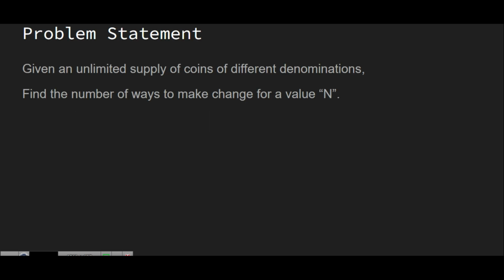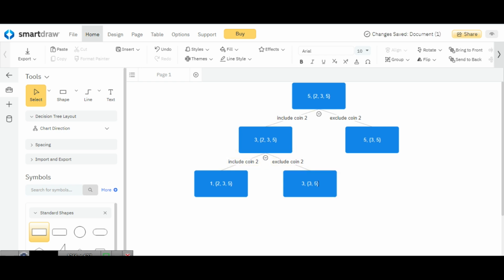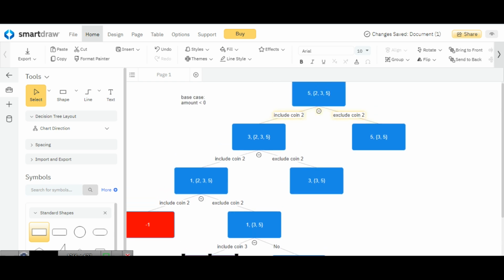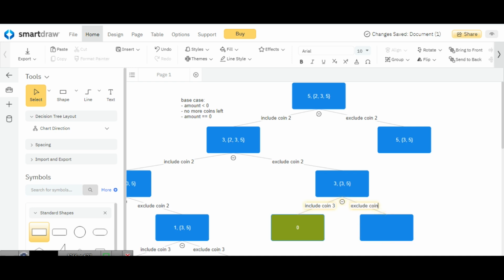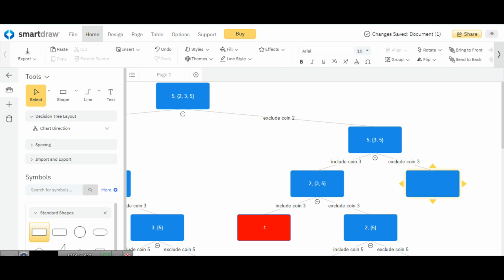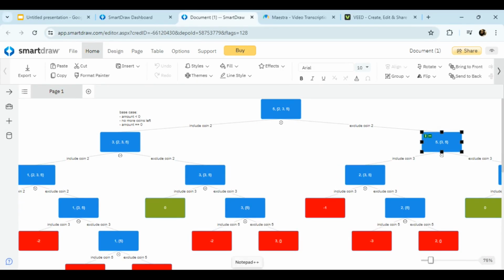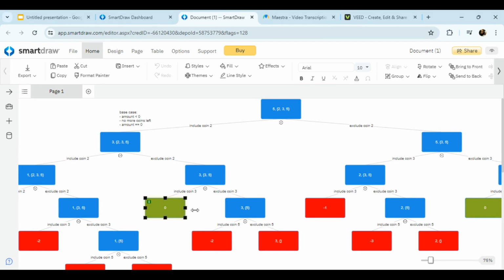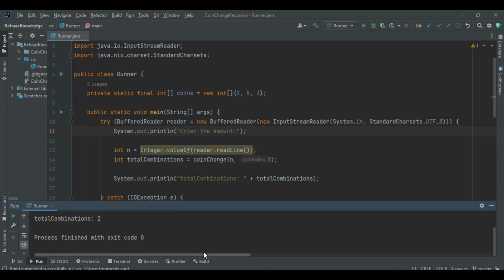CoinChangeRecursive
In this tutorial, we talk about coin change problem then we implement it in java language.
We talk about recursive approach and go through divide and conquer strategy.